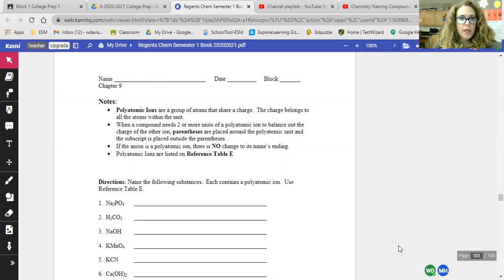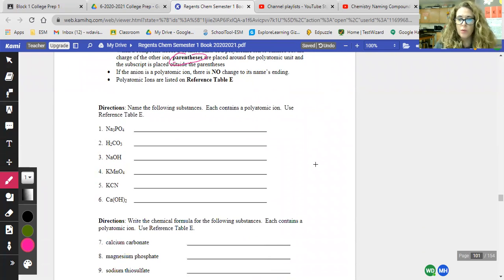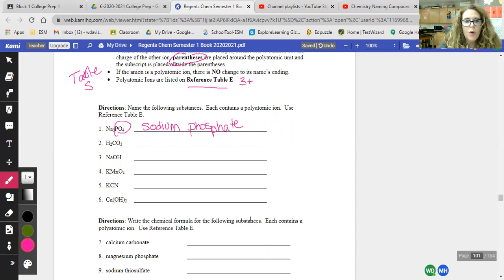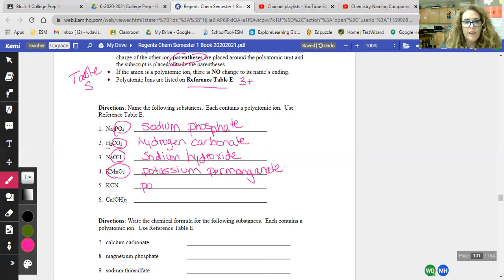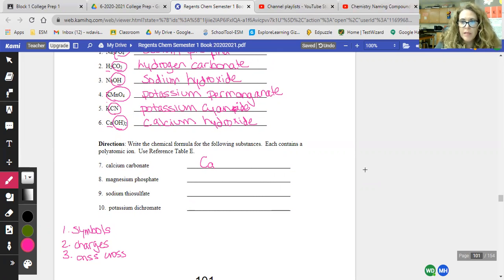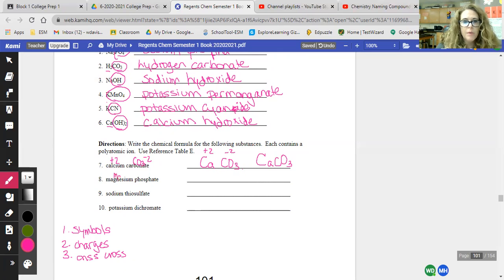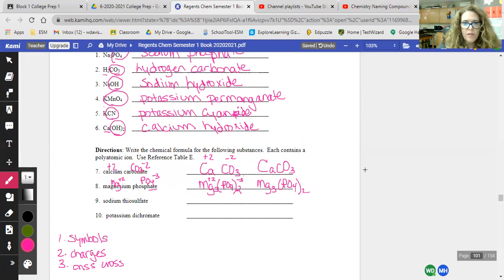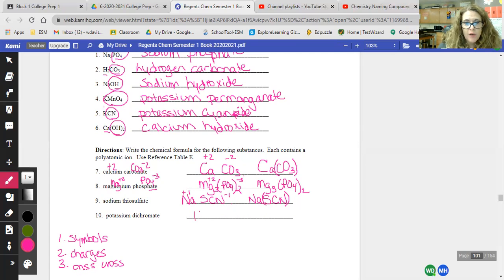Naming Compound Notes p 101